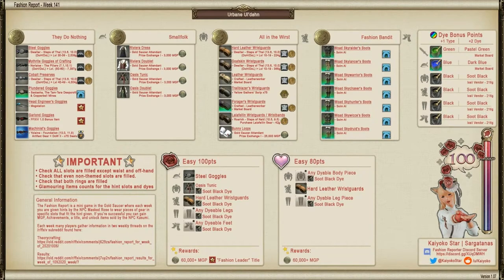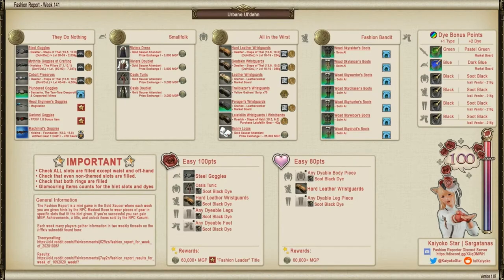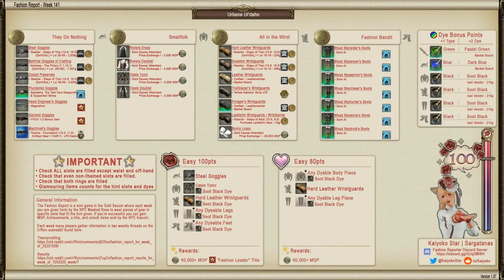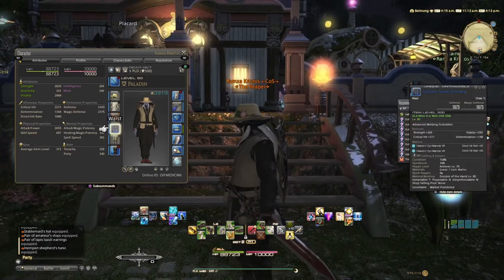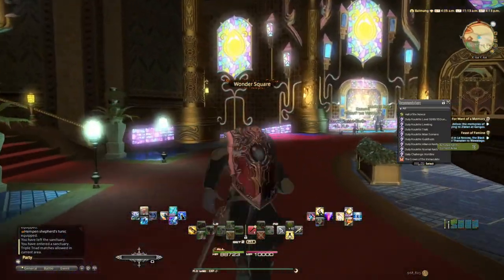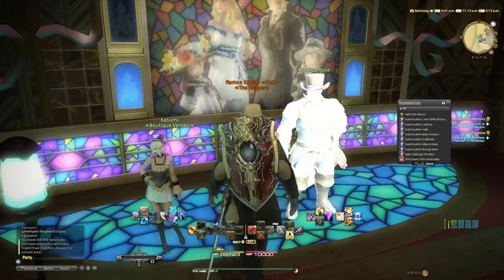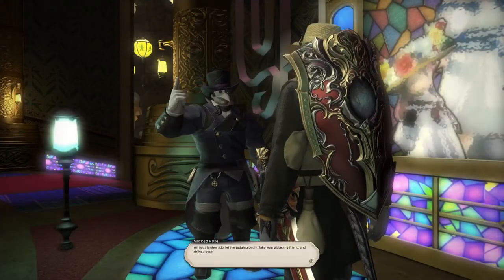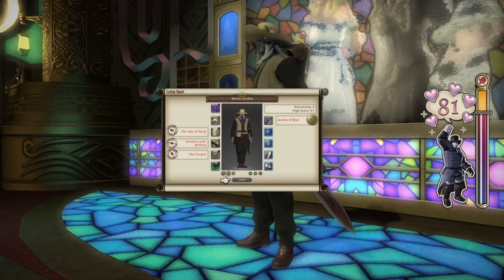FFXIV:How to do the fashion report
make sure to follow for weekly updates

hey guys so first thing first i do not own or came up with this graphic in the video credit is due to Kaiyoko Star and his team, make sure to check out the links and show them much  love,also follow them so you are appraised of the fashion report each week and if you go to reddit you can even land a hand.ok so the MGP MADNESS is on the way and this is a way of making easy 60K mgp each week.hope it helps